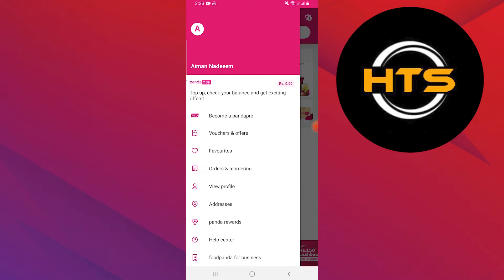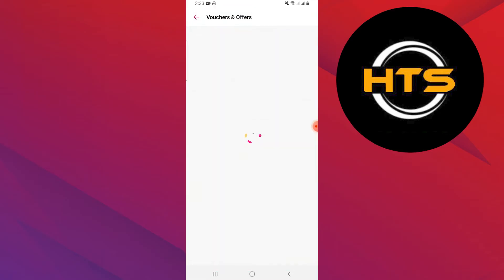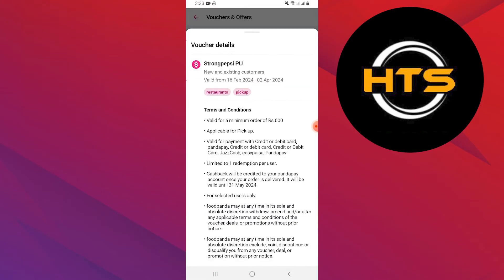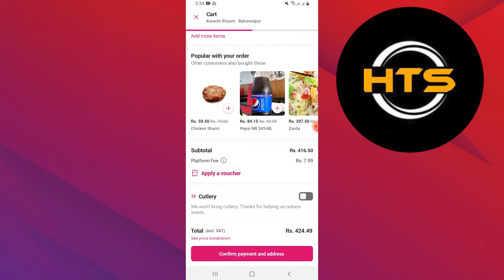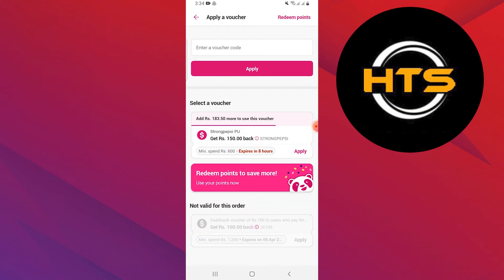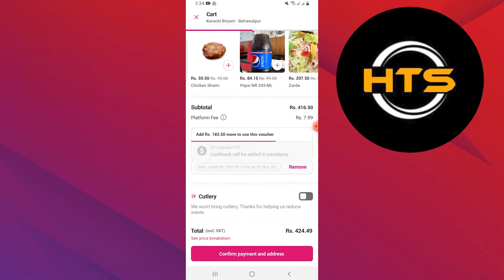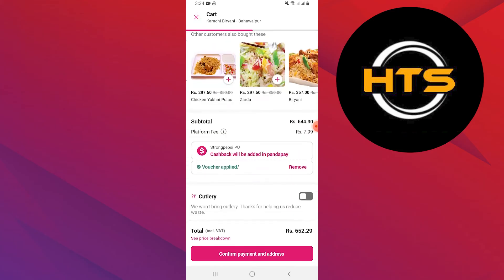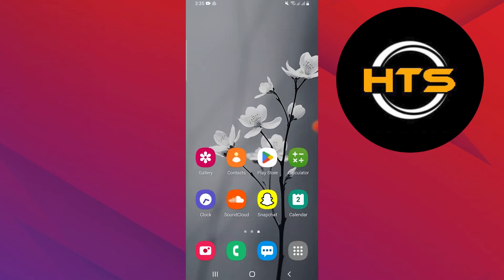How To Redeem Foodpanda Voucher In Gcash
Hey everyone! Welcome to this how to use gcash voucher in foodpanda video tutorial.

If you want to know how to use foodpanda voucher from gcash and how to order foodpanda with voucher, this video is for you.

After watching this video, you will find out how to redeem foodpanda voucher and how to claim foodpanda voucher in gcash.